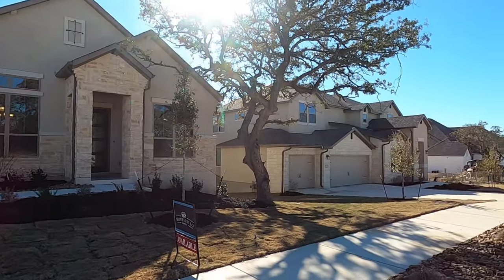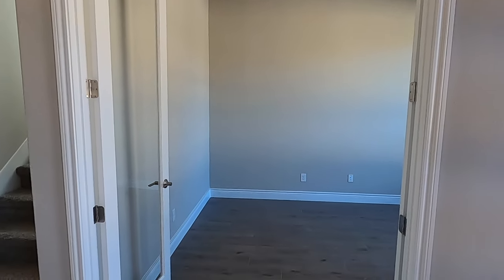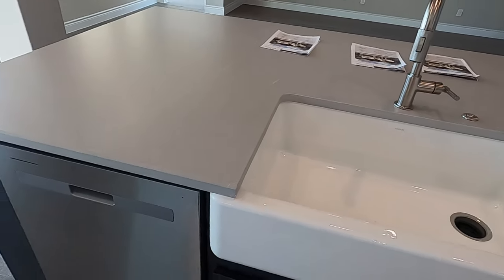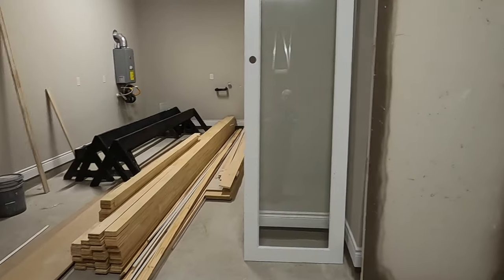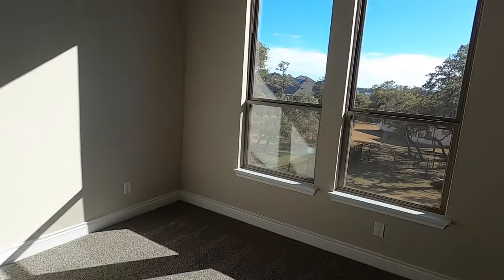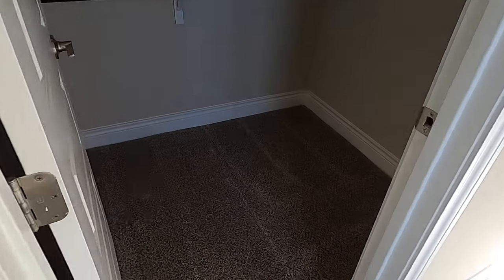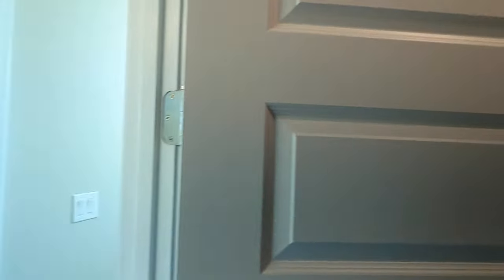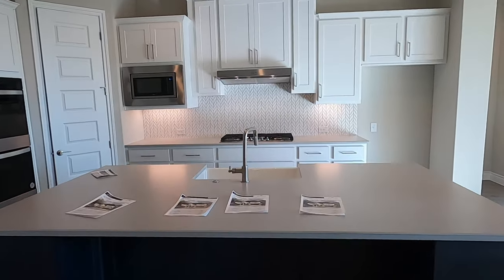Monticello Home for Sale, Warren Plan, Esperanza, Boerne Tx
This home is on the market as of 18 Jan 2024. Monticello just dropped the price from $830K to $750K and has 30K in incentives to use how you would like. It has 3,187 SqFt home with 4 beds, 3 bath and 3 car garage on a 60 ft lot with a huge back yard. I am a local Realtor and it would cost you nothing to use me as your Realtor to purchase this home.